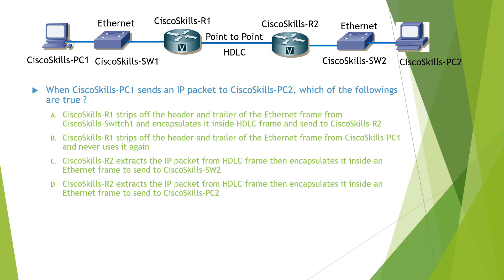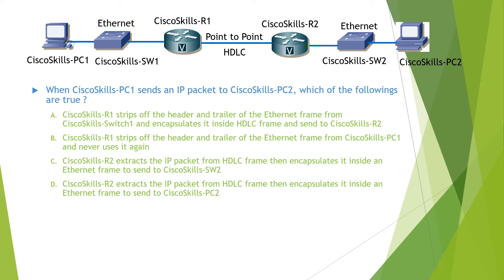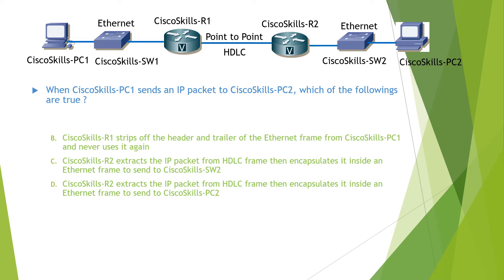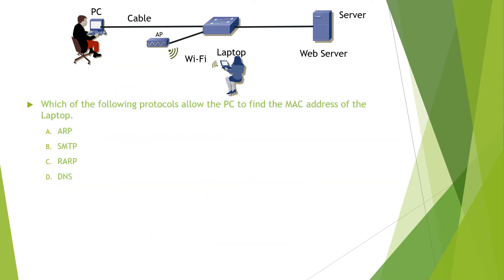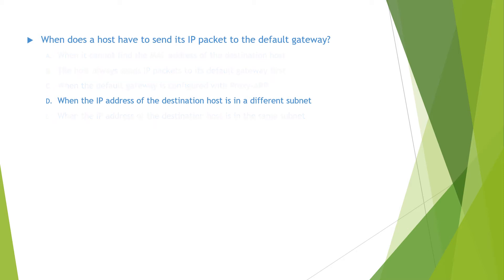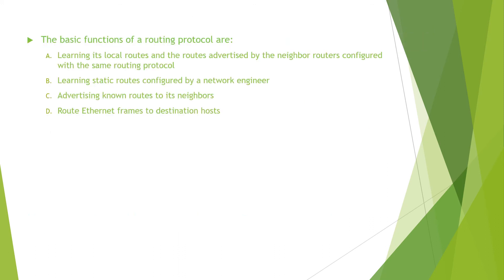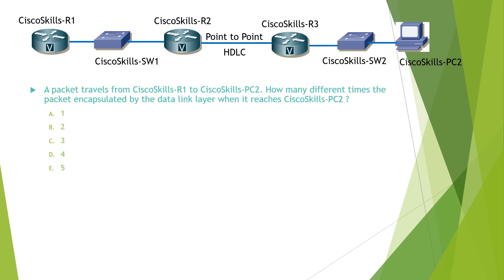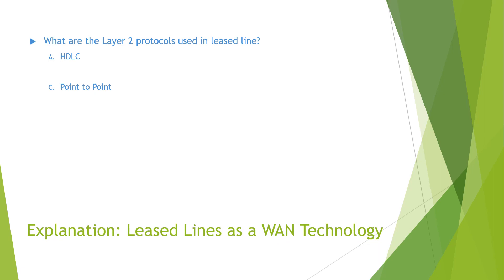Fundamentals of WAN and IP routing Q&A Part 1